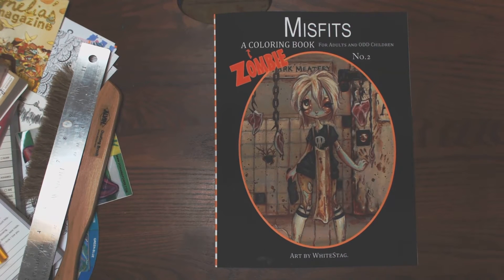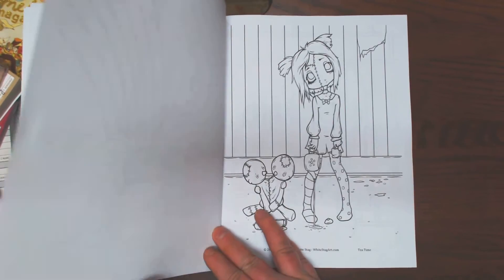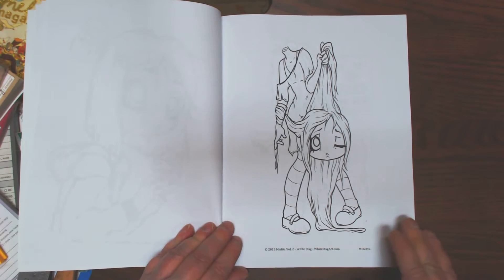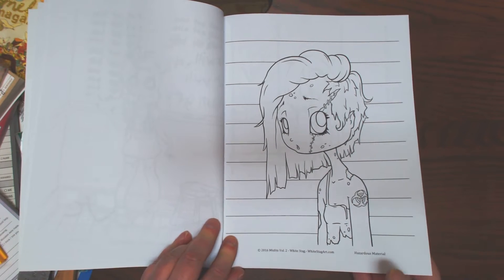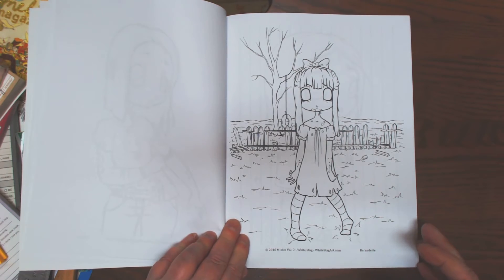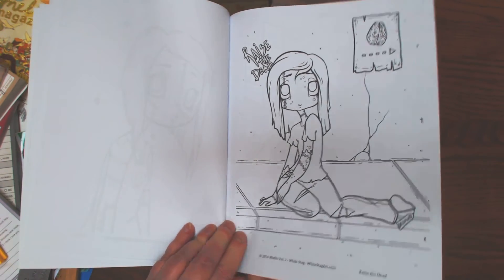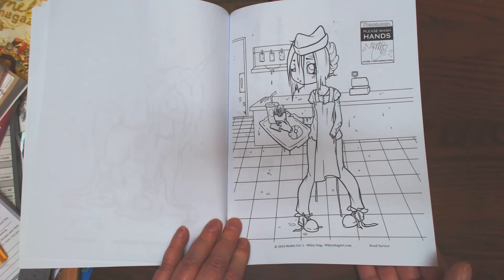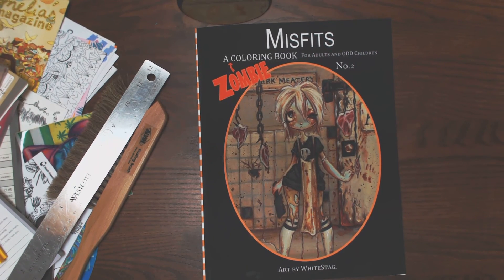Misfits, a Zombie Coloring Book Vol 2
"Misfits" A Zombie Coloring Book for Adults and Odd Children~~!!**  Art by Whitestag (Terra Bidlespacher), self published~~!!**